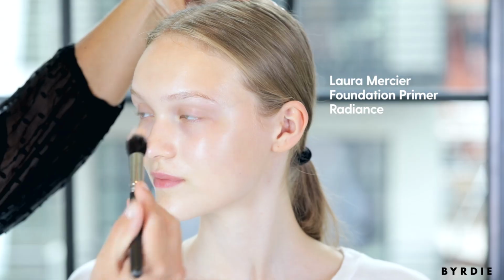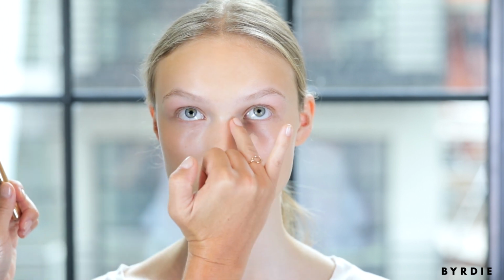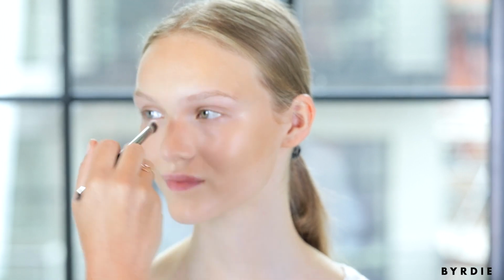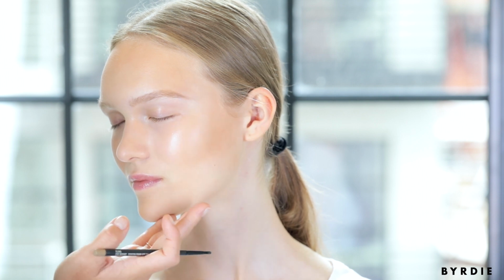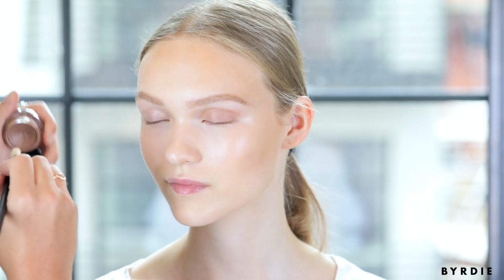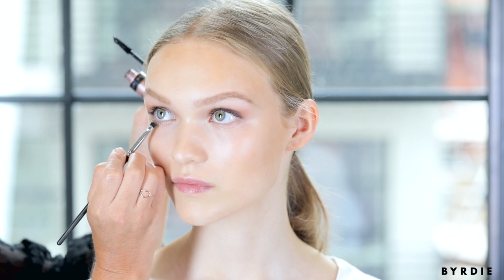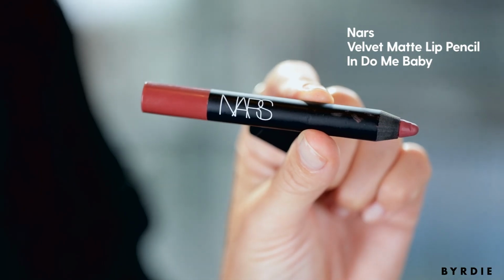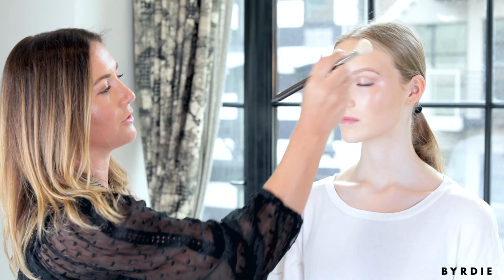Lived-In Liner Tutorial With Celebrity Makeup Artist Tobi Henney | Byrdie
As the previous Makeup Director for L'Oreál Paris Australia and with her work featured in almost too many industry-leading titles to count (Vogue, Elle, and Harper's Bazaar, to name just a few), it was only natural to ask world-renowned makeup artist Tobi Henney into the Byrdie film studio. The look: lived-in liner.

for more product reviews and for all things beauty.

Produced by CMG